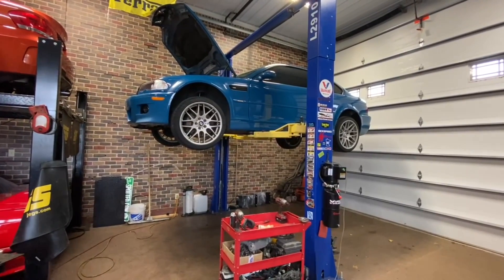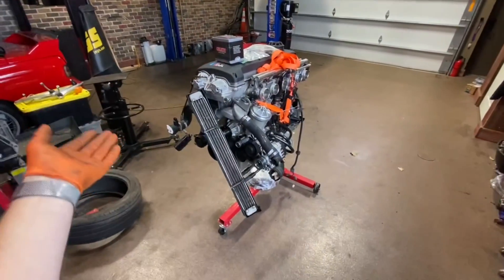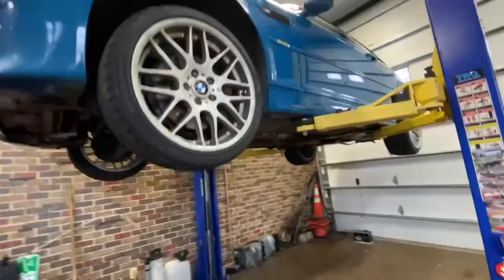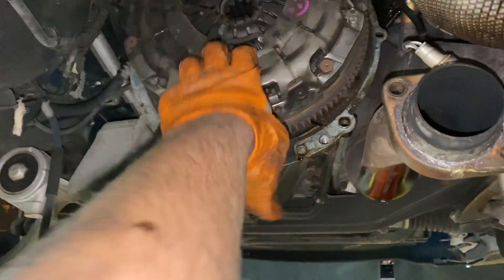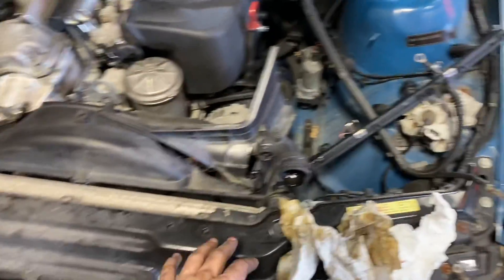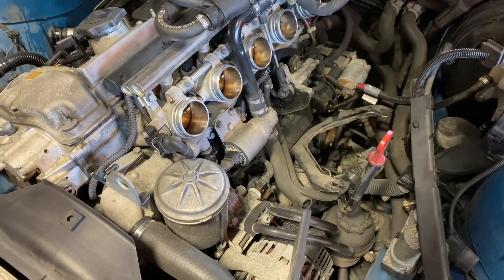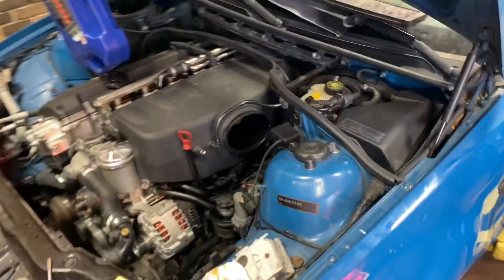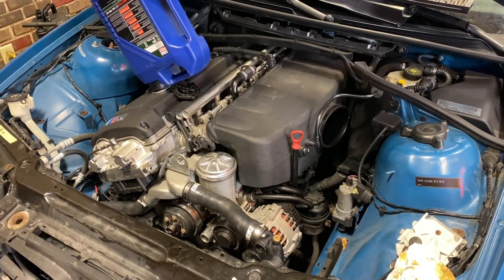the LSB E46 M3 gets a new engine, K swap updates for e10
swapping in the 06 M3 forged engine with JE pistons, Carrillo rods, head work, L19 hardware in to the LSB. update on the E10 1600/2002 K24 enigne swap and ClassicDaily live stream tomorrow!